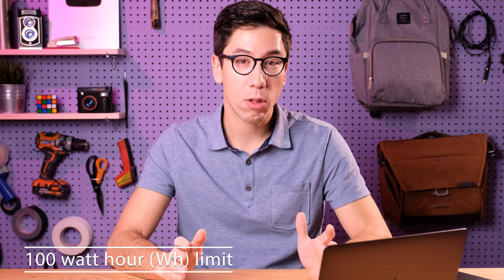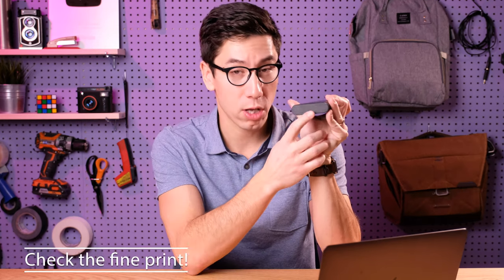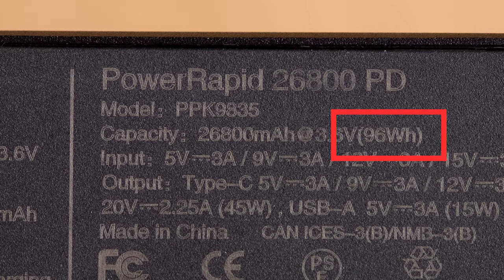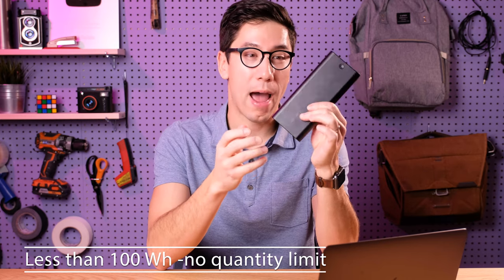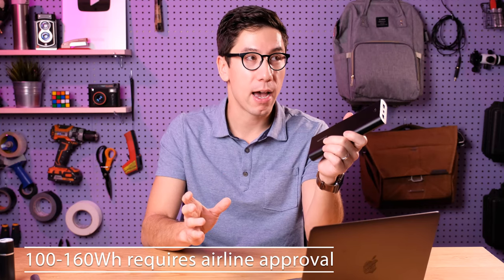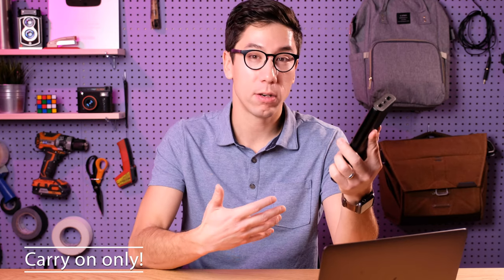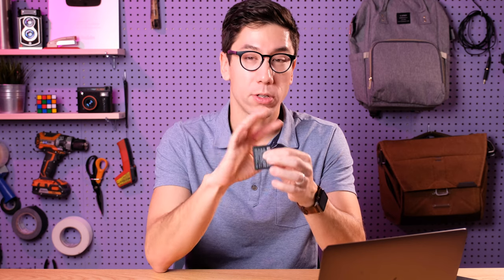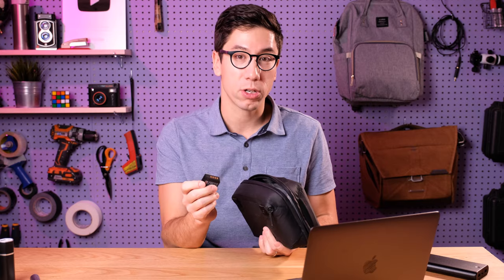Limit for Lithium Ion Batteries on Airplanes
The limit for lithium ion batteries on airplanes is 100Wh (about 27,000mAh)

Notes:
- Batteries must be in carry on luggage (not allowed in checked luggage)
- No quantity limit on batteries less than 100Wh
- 100-160Wh are permitted (2 only) with airline approval
- Over 160Wh are not allowed (in checked or carry on)
- Loose spare batteries must have their battery terminals protected so they don't short circuit (cover with tape, put in a case, put in a back pack compartment sleeve)
- Make sure to check your individual airline for specific rules on lithium ion batteries

Here is our top recommendation for the largest powerbank you can take on an airplane (the one shown in this video)